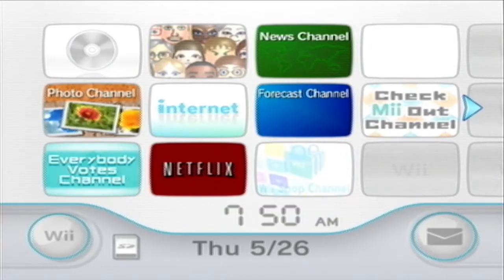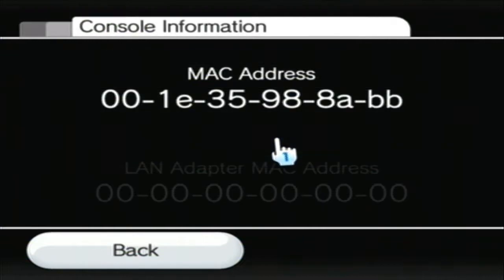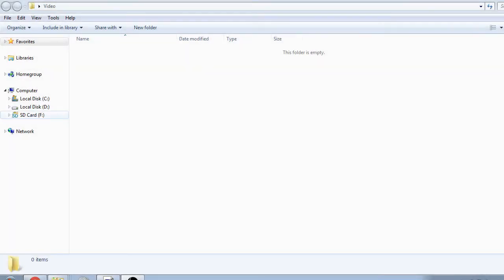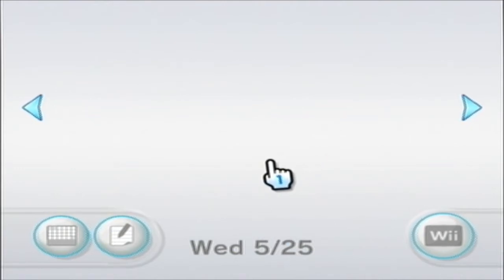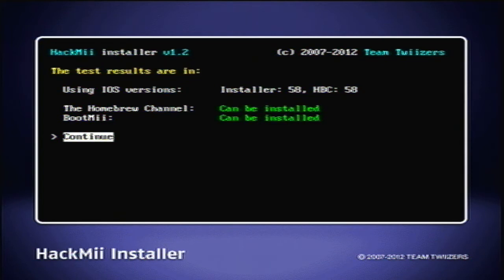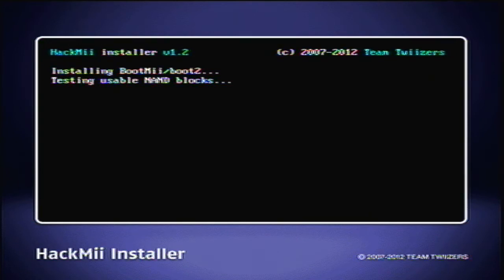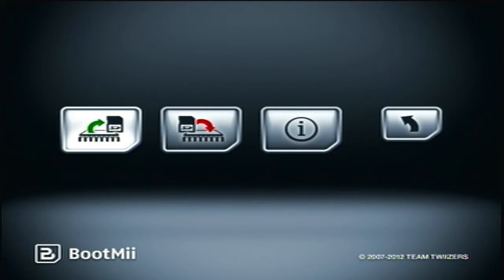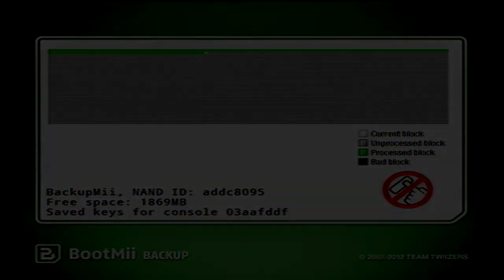Wii Homebrew Channel Letterbomb Tutorial System Menu 4.3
A simple tutorial on how to install the homebrew channel. This is just a visual for people to follow if they need it. Text guide is linked below. I'll try to answer any questions.